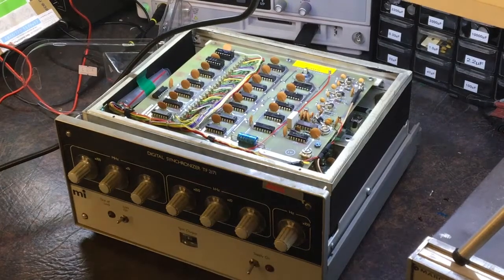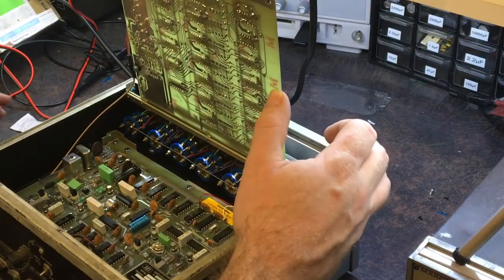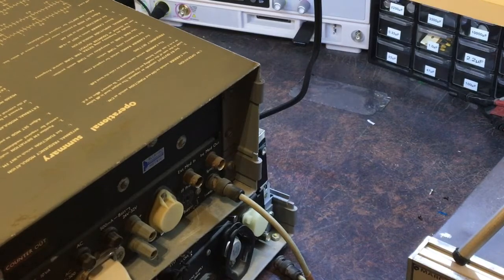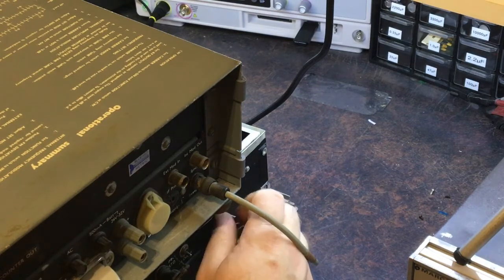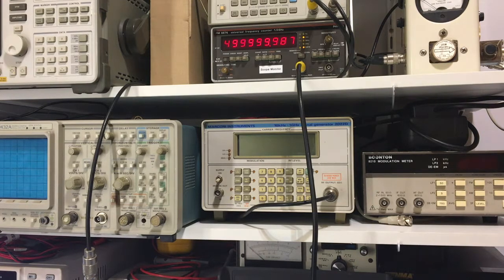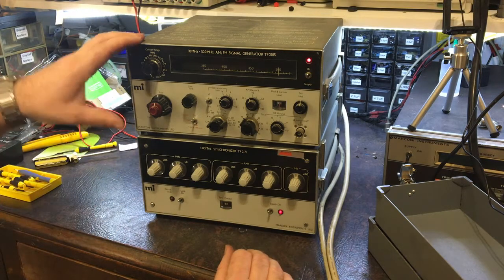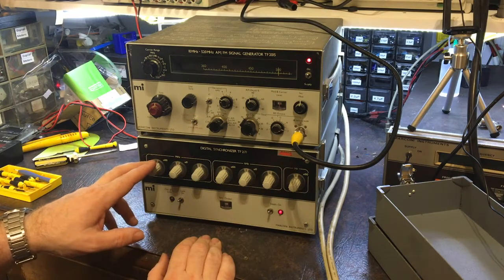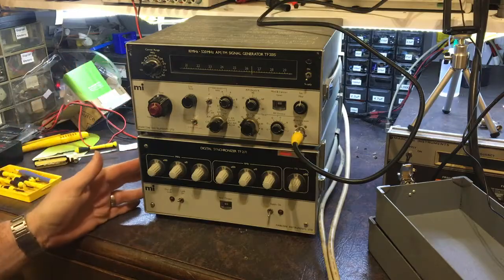#125 Marconi TF2015 RF Signal Generator and TF2171 Digital Synchronizer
Please support me so I can make more repair videos

Boonton
4220.

Fluke
8842A:
893A.
A90.

HP/Agilent/Keysight
5005A.

Marconi
2022D.
2955.

Siglent
SPL-1008.